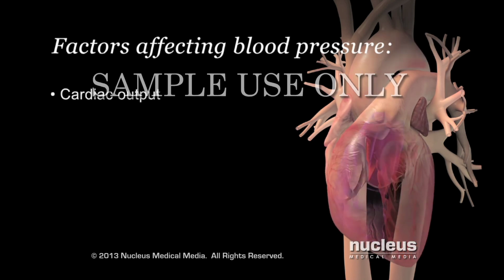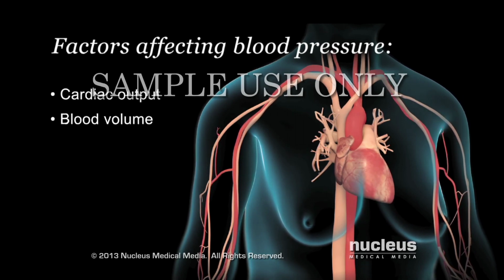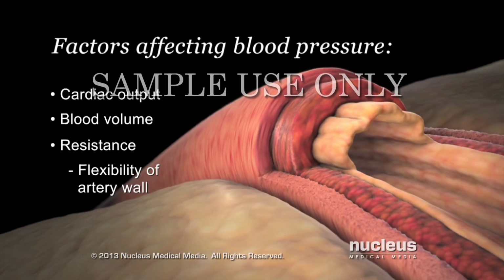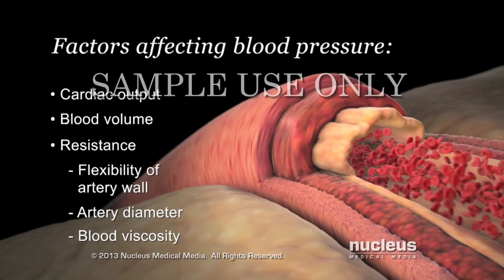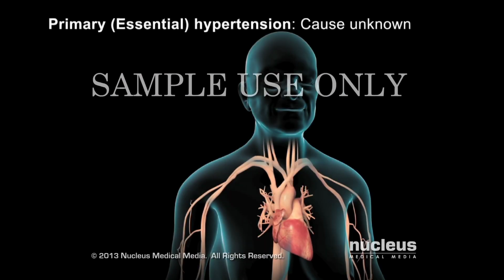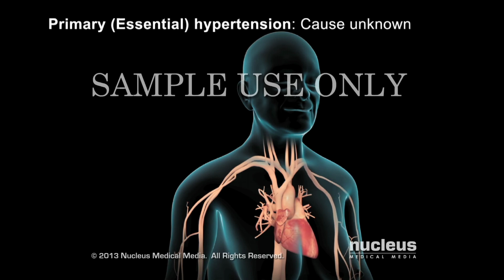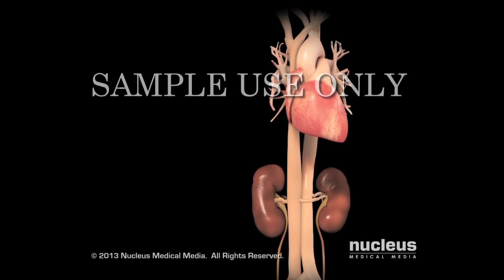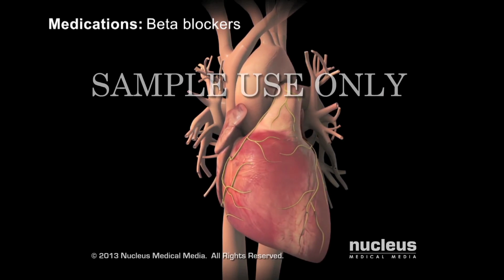High Blood Pressure | Hypertension || Understanding High Blood Pressure: Symptoms, Causes,Treatments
In this informative video, we will explore the topic of high blood pressure, also known as hypertension. High blood pressure affects millions of people around the world and can lead to serious health complications if left untreated.

In this video, we will discuss the symptoms, causes, and risk factors associated with high blood pressure. We'll also take a look at the different treatment options available, including lifestyle changes and medications.

Whether you or a loved one has been diagnosed with high blood pressure or you simply want to learn more about this common health condition, this video is a must-watch. With easy-to-understand explanations and helpful visuals, you'll walk away with a better understanding of high blood pressure and how to manage it.

So sit back, relax, and join us as we delve into the fascinating world of high blood pressure.